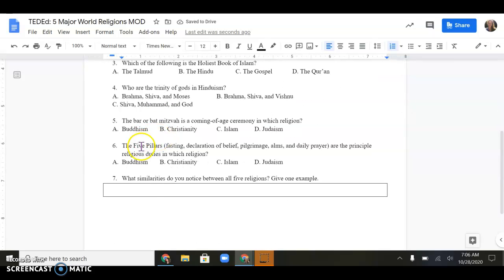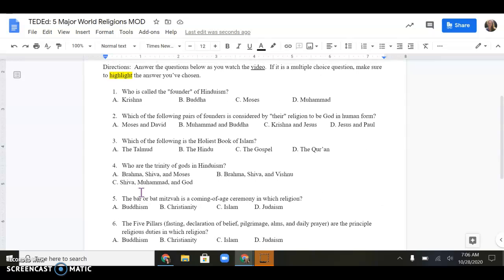TEDEd: 5 Major World Religions MOD